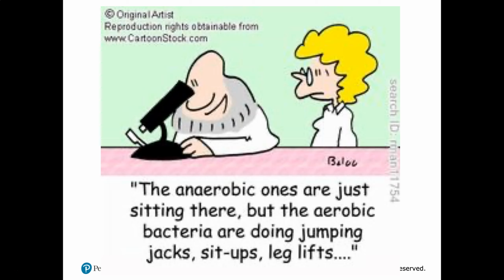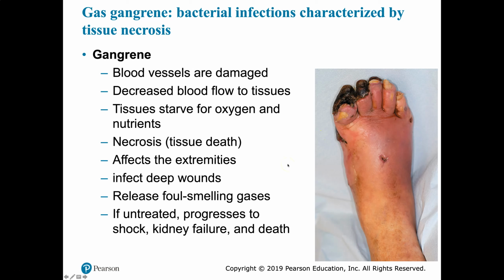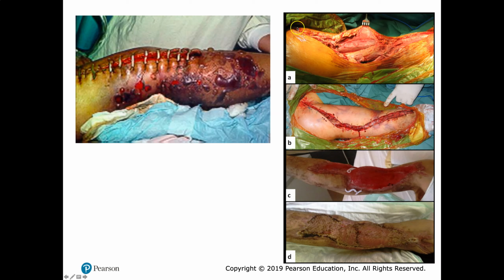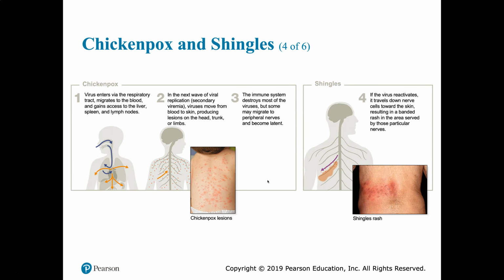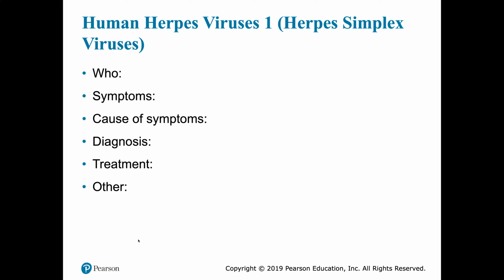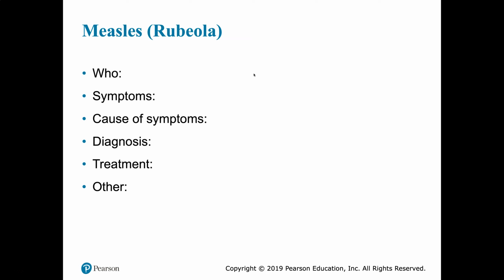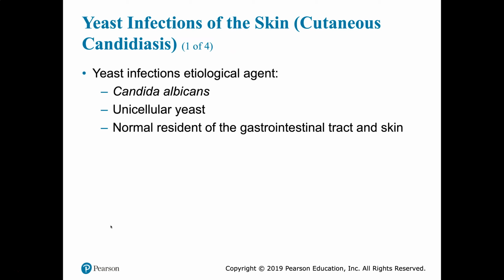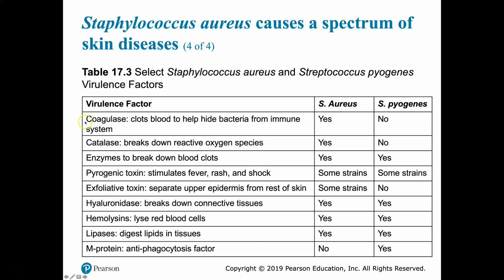BISC 210 CH 17 SKIN INFECTIONS SP2020 (Part 2)